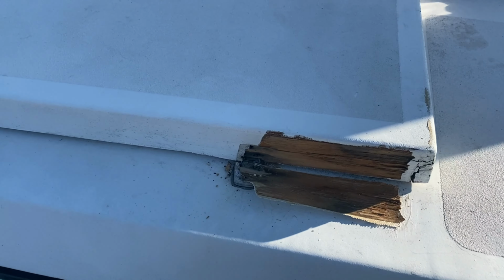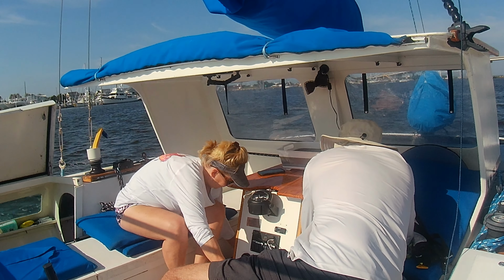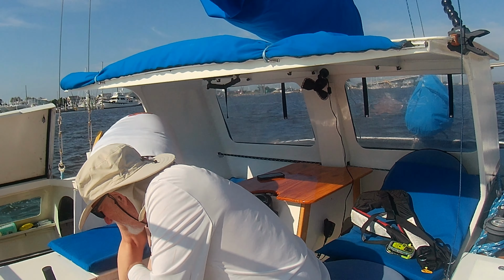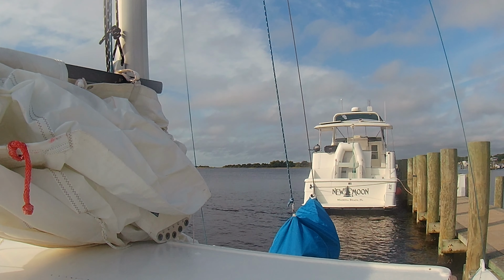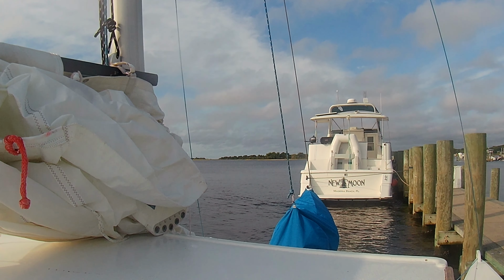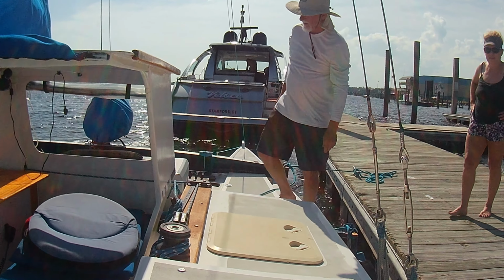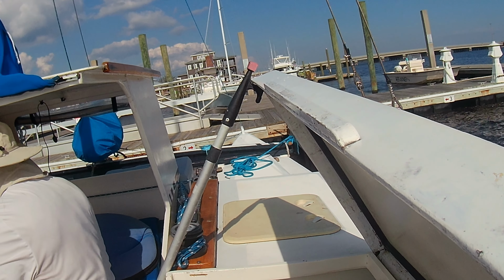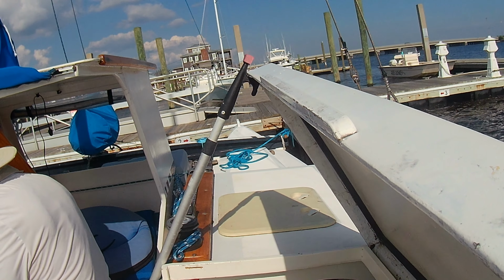SAILING A WHARRAM CATAMARAN: CALM BEFORE THE STORM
Hello my friends! GOD is good. Things come up but I know it's going to be fine. We're back on the boat and ready to get going. But there are some issues we have to take care of. Remember if we have helped or entertained you in some way and hope we have. Help us out to keep this going and to reach as many people as we can with our message. Thank you so much for being part of our lives.